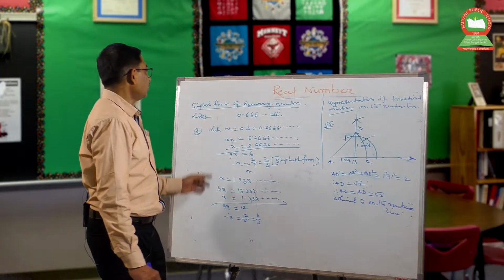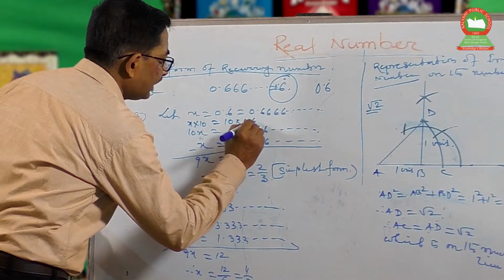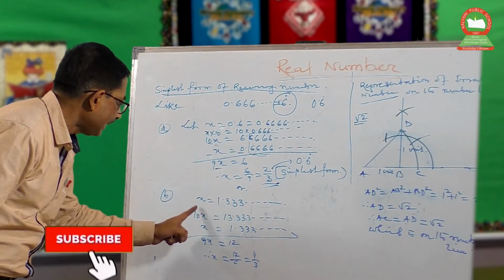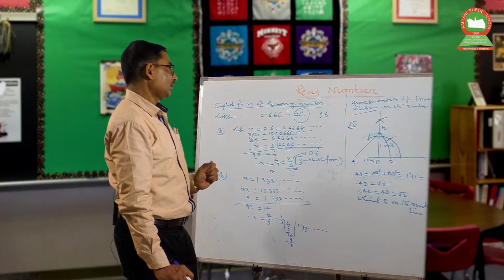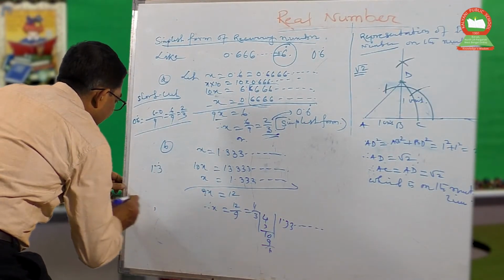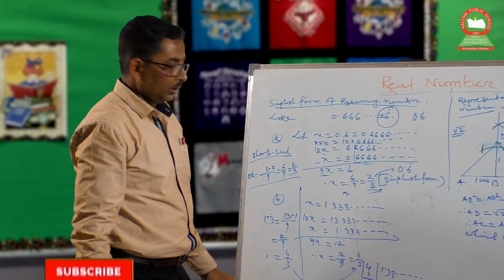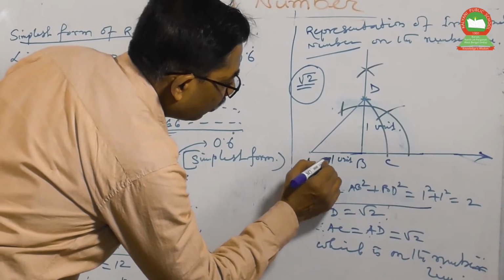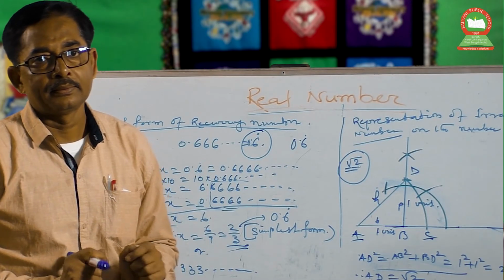REAL NUMBER-PART 4 OF 6 II GOUTAM KUNDU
Mathematics chapter "Real Numbers- Part 4 of 6" is explained by Mr. Goutam Kundu, teacher of KALYANI PUBLIC SCHOOL.

National Institute of Behavioural Sciences (NIBS) Address: 7 & 8 C.I.T. Road, Over Senco Mega Shop, Moulali, Kolkata, West Bengal 700014, INDIA.